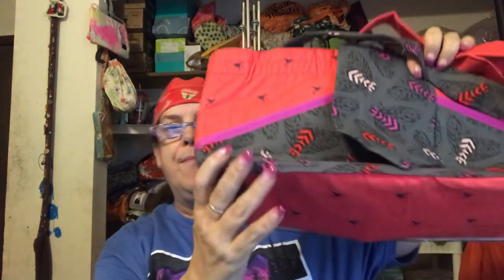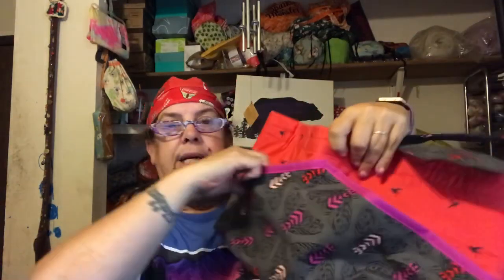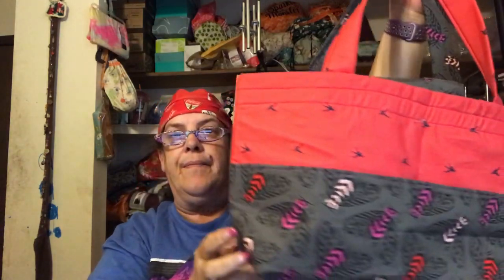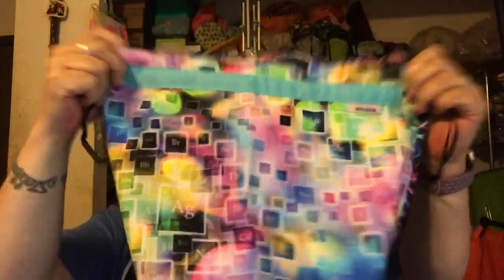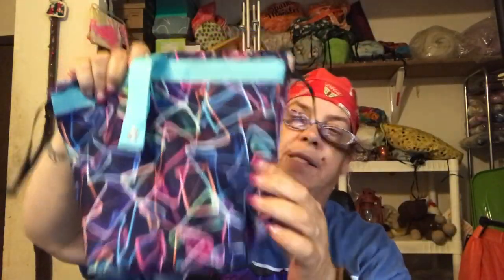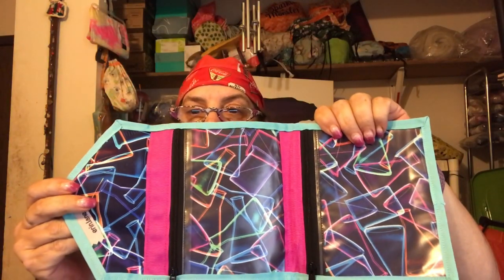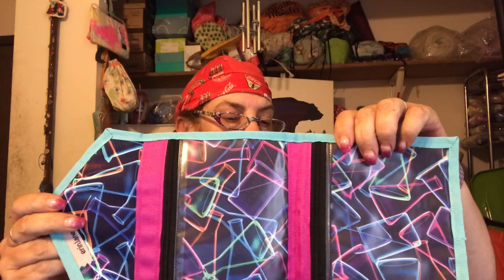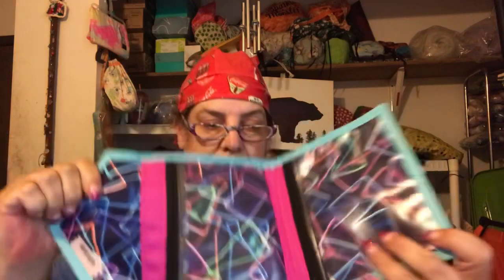Erin Lane Unbagging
I bought too many bags from Erin Lane this time. Hahahaha

Snail Mail:
Laura McDonald